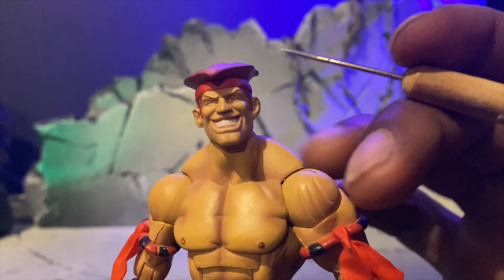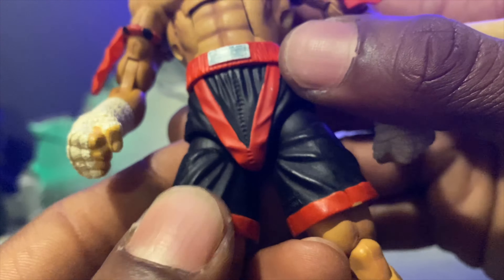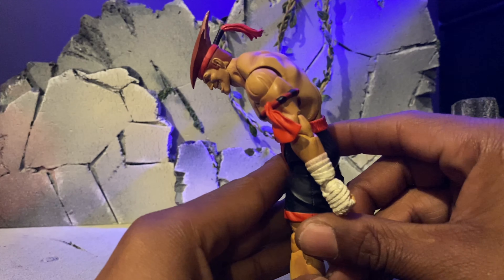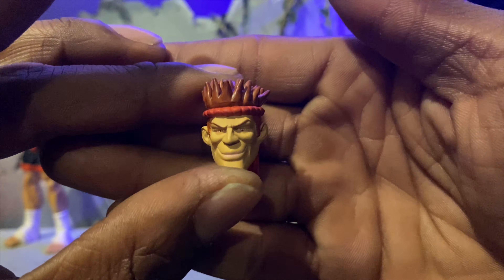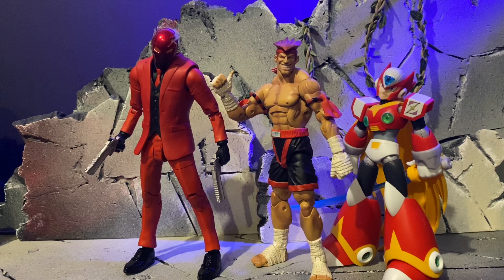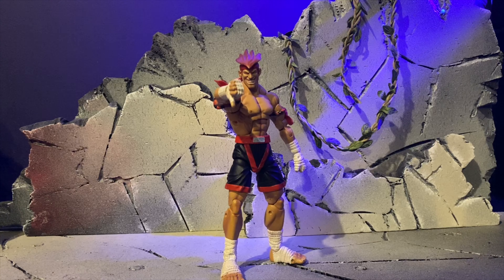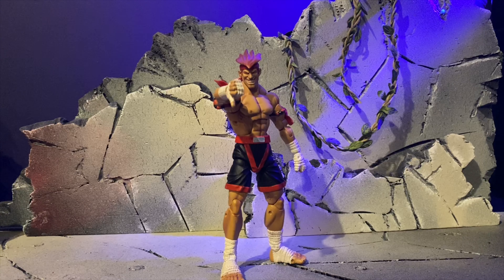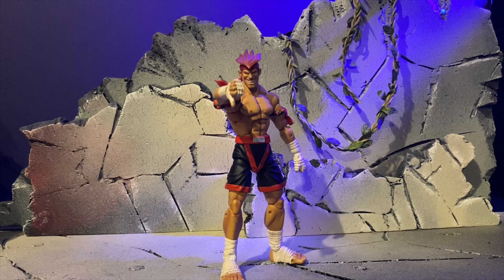Street Fighter alpha Adon Sota Toys Action Figure Review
Oldie but goodie check it out